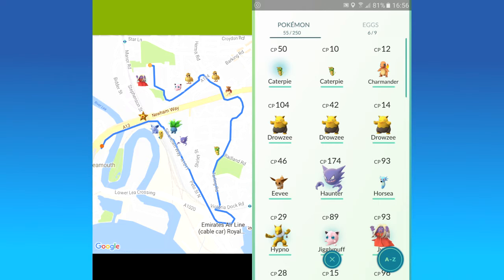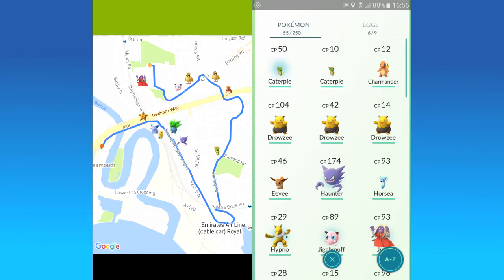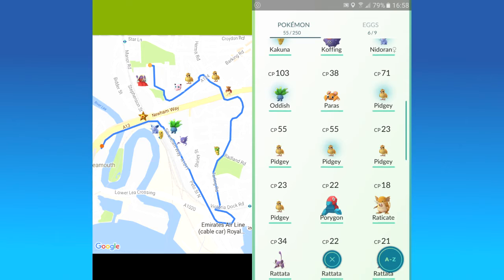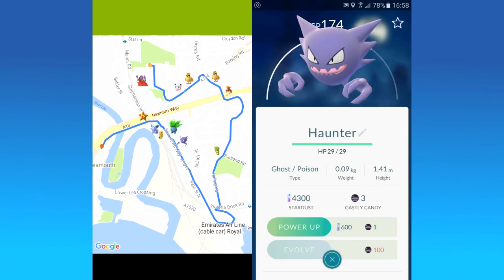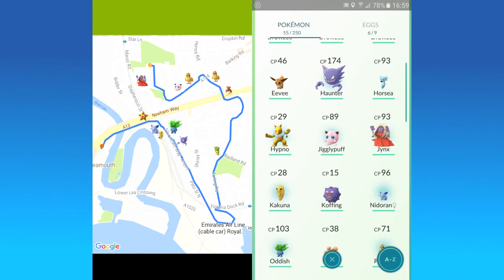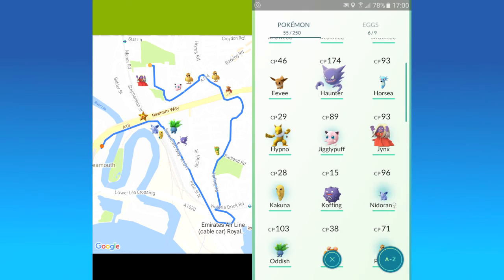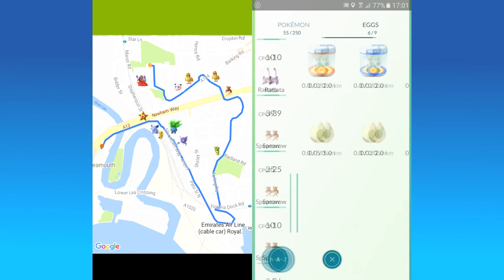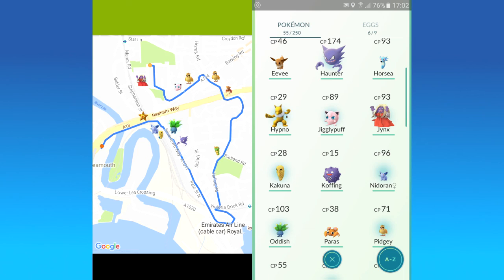Pokemon Go in London Episode #1 - Haunter, Jynx, Staryu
The first episode of my newest series - Pokemon Go in London, where I will be doing updates on the journeys I make around this magnificent city and all the Pokemon I catch